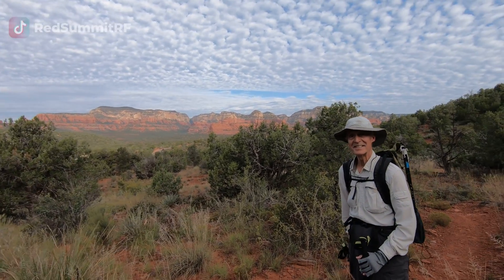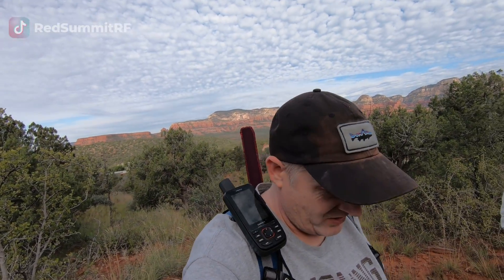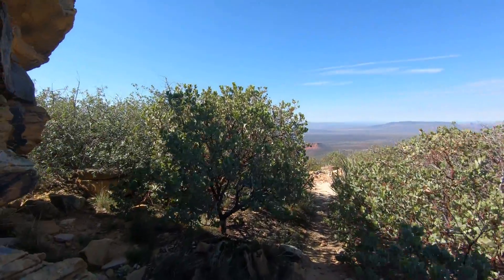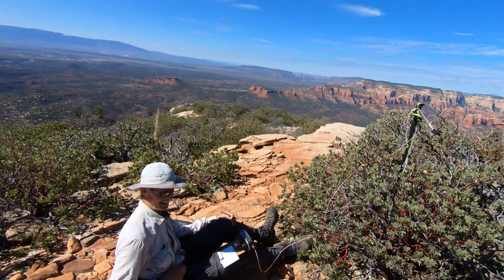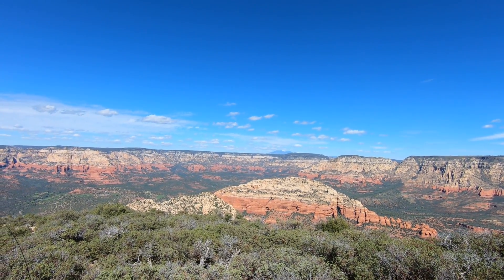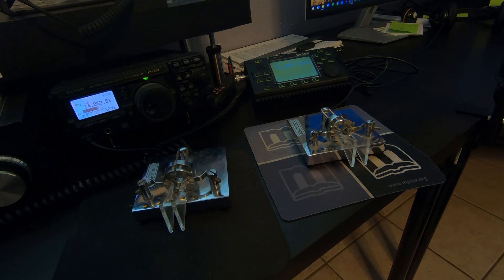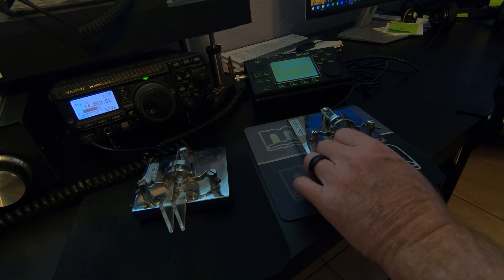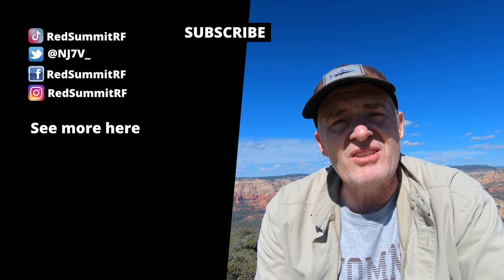Xiegu X5105 – Built-In CW Keyer Using The Latest Firmware.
On this activation I join my friend Pat K7GUD on a hike to the top of Capital Butte.  I bring along the Xiegu X5105 installed with the latest firmware to see if there is any difference with the performance of the internal CW keyer.  In a past video I was quite unhappy with the performance, but admitted that I wasn't operating the radio on the latest firmware.  After this activation I revised my opinion about this radio.

This hike to the top of Capital Butte had a lot of builder hopping and climbing.  For me, it was a difficult but rewarding trek.  This summit is a Summits On the Air peak and I activated it for the 8 points.